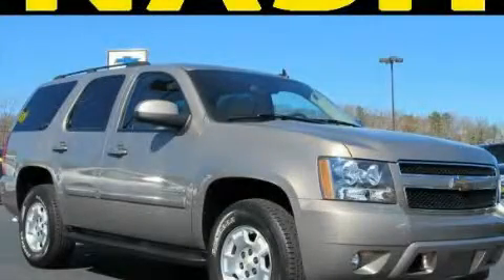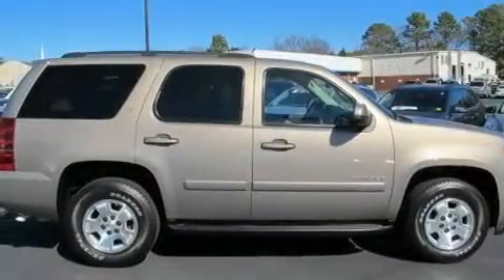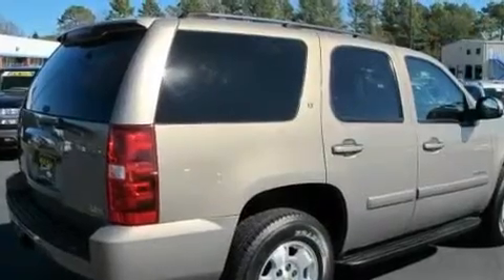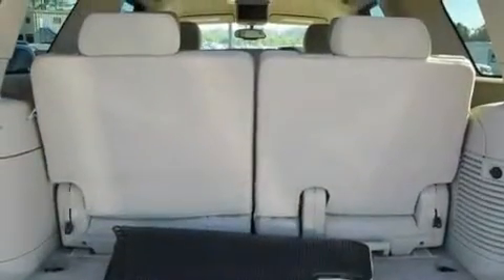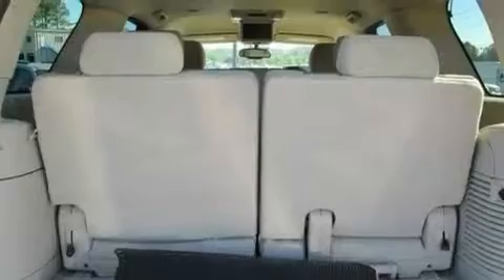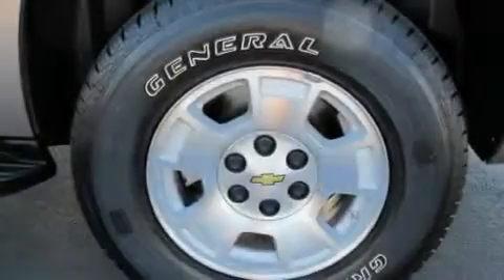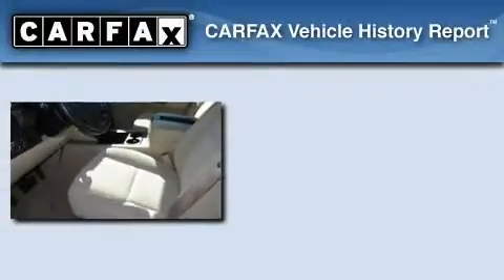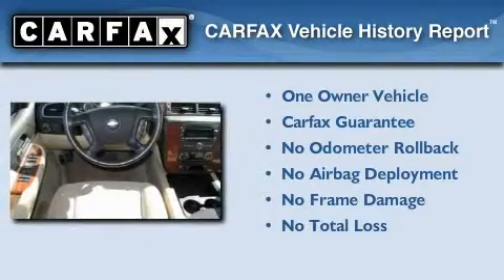2007 Chevrolet Tahoe Lawerenceville GA 30045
Year : 2007
 Make : Chevrolet
 Model : Tahoe
 Engine : Gas/Ethanol V8 5.3L/323
 Trans . : Automatic
 Exterior : Gold Mist Metallic
 Miles : 65,007
 Interior : BEIGE

 http://
 630 Scenic Highway
 Lawerenceville , GA 30045
 Used 2007 Chevrolet Tahoe Lawerenceville GA